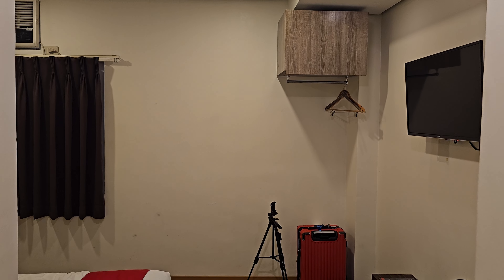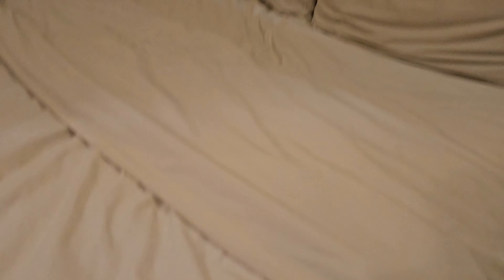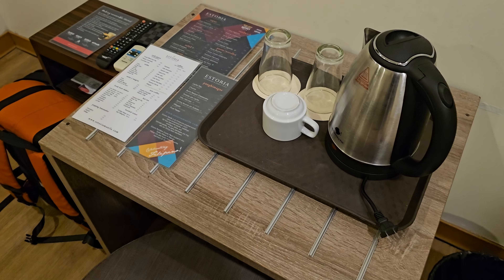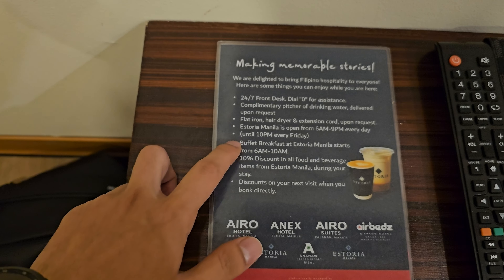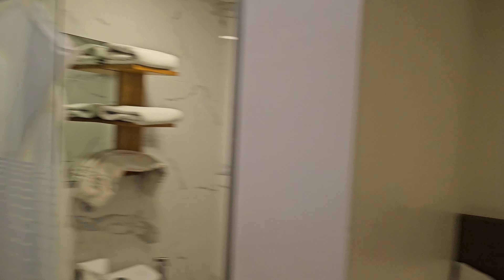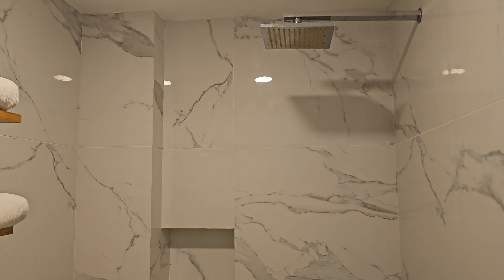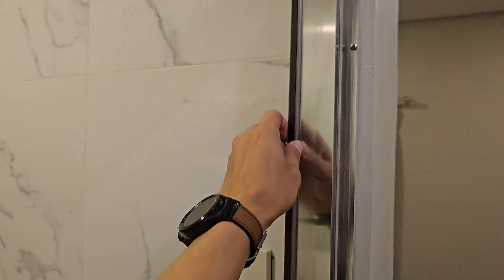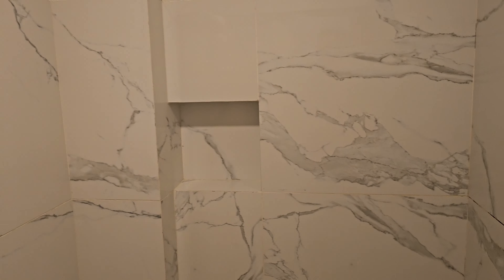Authentic Filipino Feast in Ermita, Manila: A Culinary Journey at Max's Restaurant!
Just had an amazing culinary adventure in Ermita, Manila! 🌆 Decided to stop by Max's Restaurant to indulge in some authentic Filipino cuisine. 🍴 The atmosphere was buzzing with local charm, and the food... oh, the food was a delightful journey through the rich flavors of the Philippines! 🇵🇭 From the tangy and savory sinigang to sweet halo-halo, each dish was a masterpiece. Highly recommend to anyone craving a taste of Filipino culture.